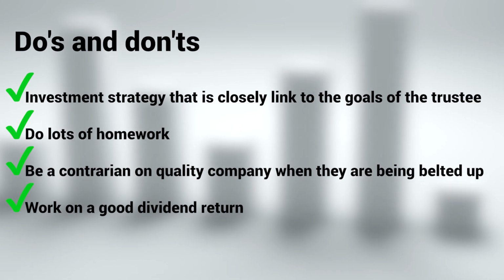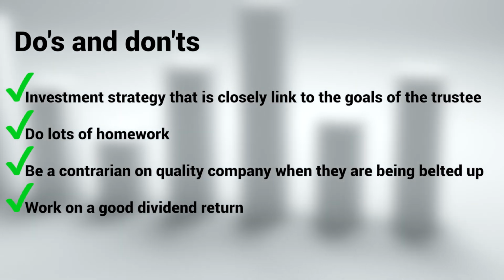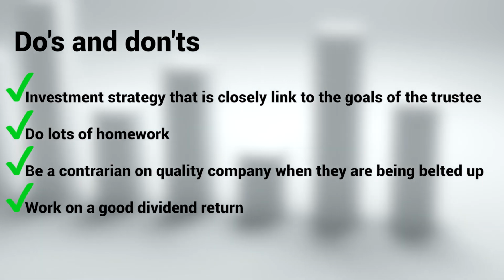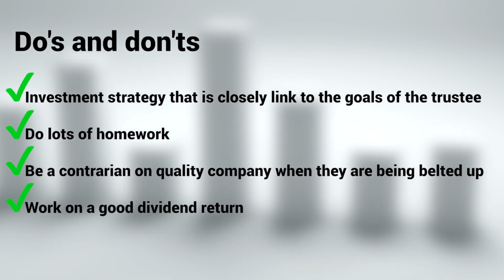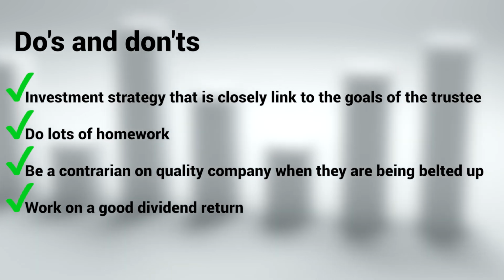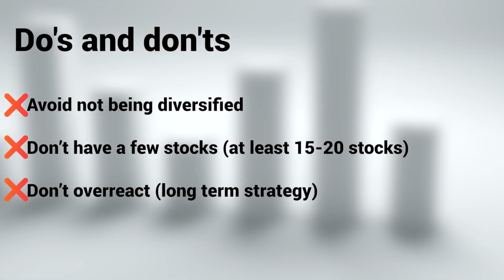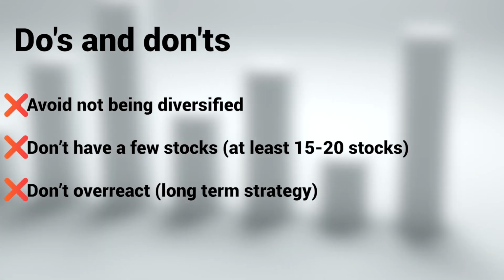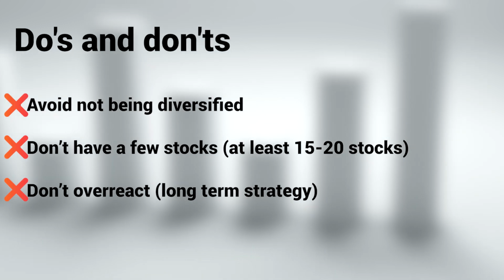How Peter Switzer runs his SMSF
Renowned finance expert Peter Switzer shares his self-managed superannuation fund's investment strategy and top tips in running a fund.